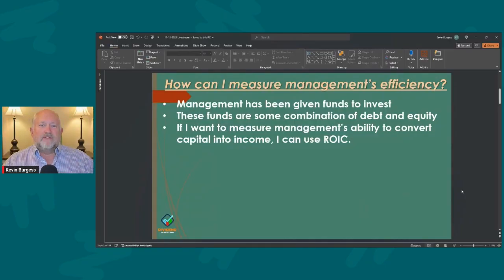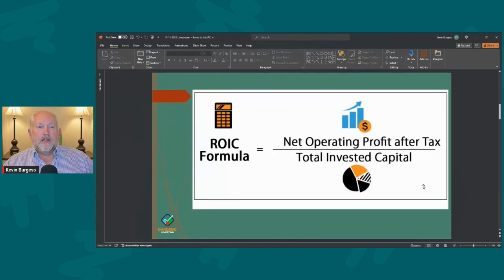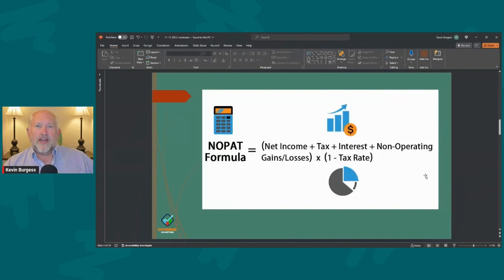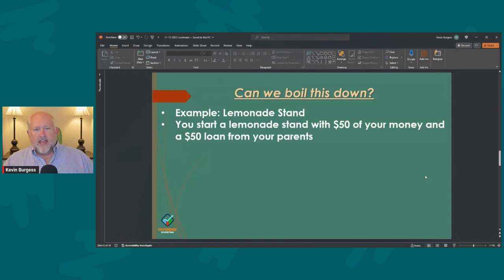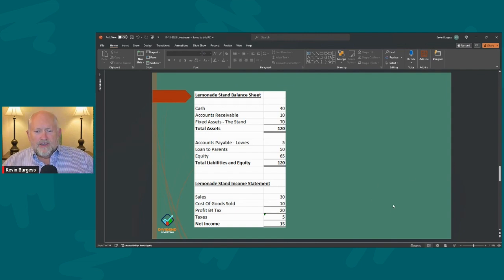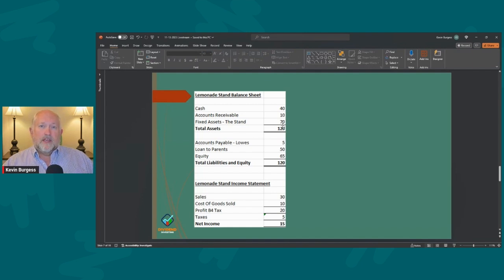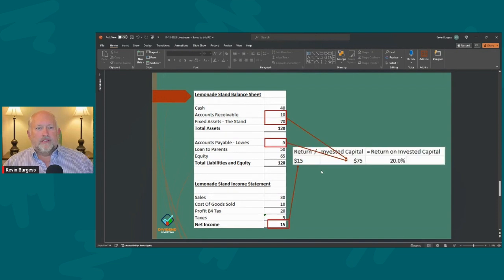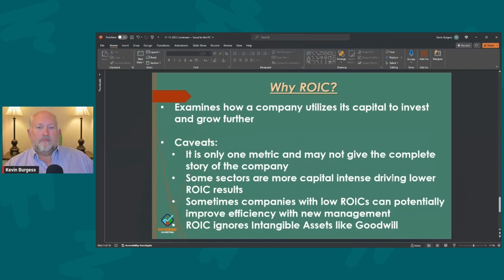Want to find gold in dividend investing? Pay attention to Return on Invested Capital (ROIC)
👍If you enjoyed watching this video, please consider leaving a THUMBS UP on this video. I appreciate all of your support and would love to have each and every one of you follow along on my dividend-investing journey.

I desire to build a community of like-minded investors looking to build wealth that drives passive income for current and/or future expenses. With that in mind, this channel will become more laser-focused on building investors.

⚡ A Wealth Circuit Investing discord server. It is free to join so follow this link to get connected! (Note there are two screening levels to ensure new entrants are human!)

🍵 If you appreciate the content provided by this channel and want to support future content, follow this link to subscribe to a "Buy Me A Coffee" account, which is similar to Patreon.

   Become an Inspiration member at just $3 per month
   Become a Collaboration member at just $10 per month

I truly appreciate your support and would love to build a community of like-minded investors. Consider joining me on this journey!